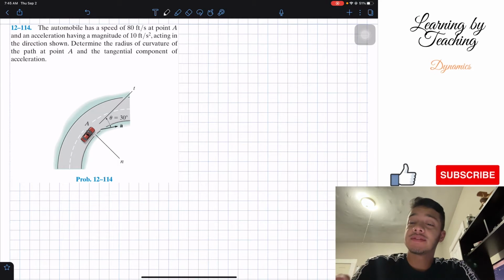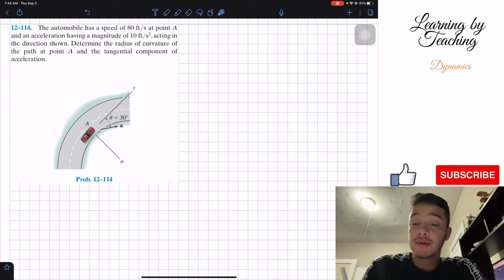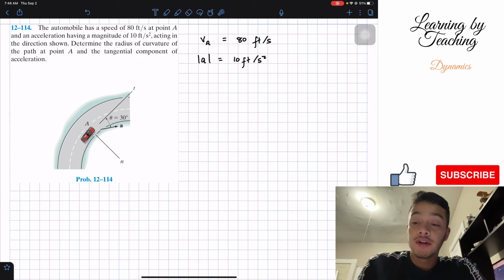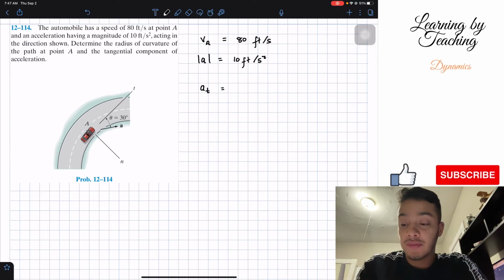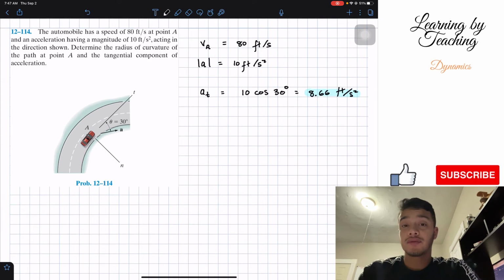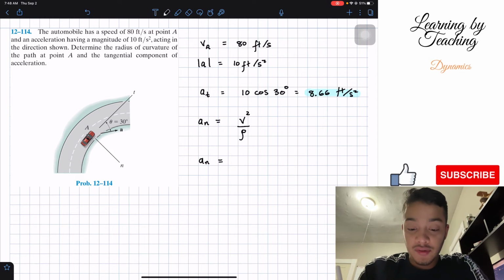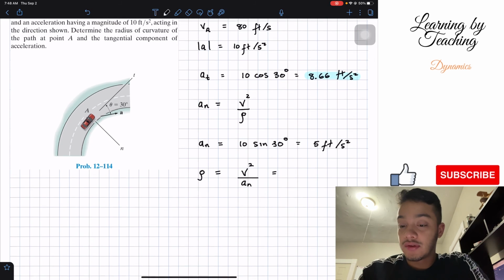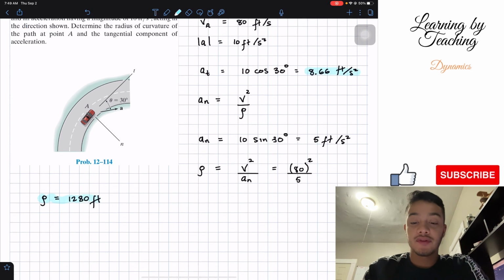Dynamics 12.114 - The automobile has a speed of 80 ft/s at point A and an acceleration having a...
Question: The automobile has a speed of 80 ft/s at point A and an acceleration having a magnitude of 10 ft/s², acting in the direction shown. Determine the radius of curvature of the path at point A and the tangential component of acceleration.